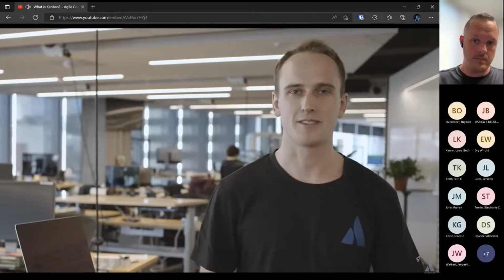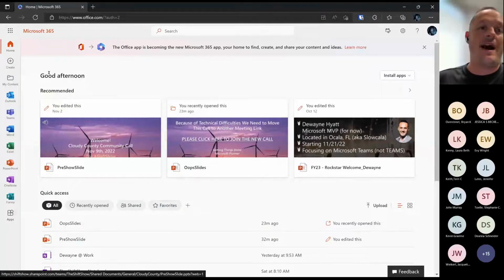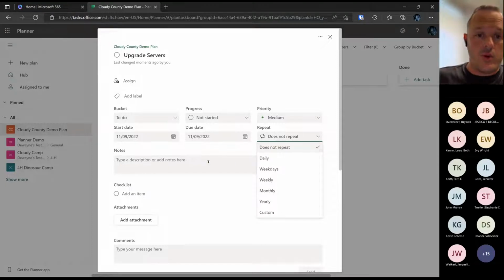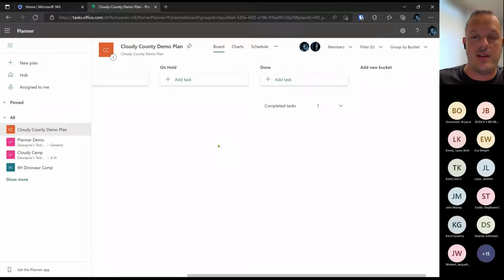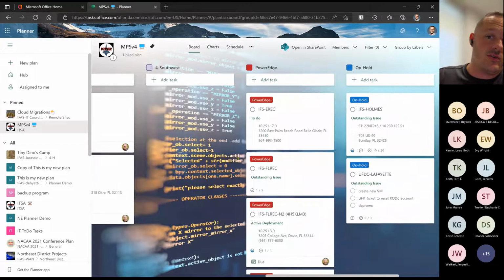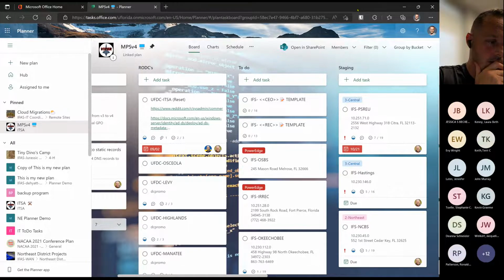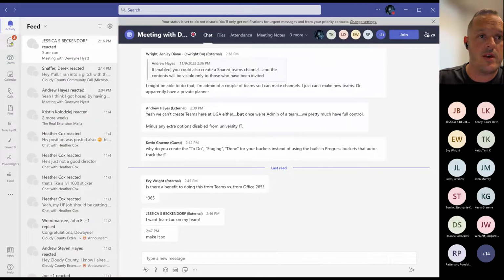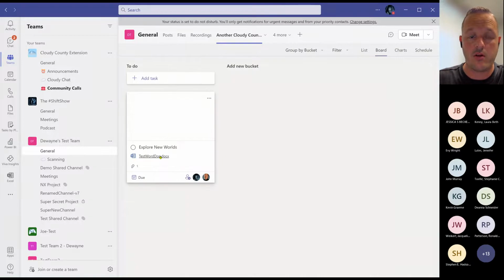Cloudy County Community Call November 2022 - Microsoft Planner Intro